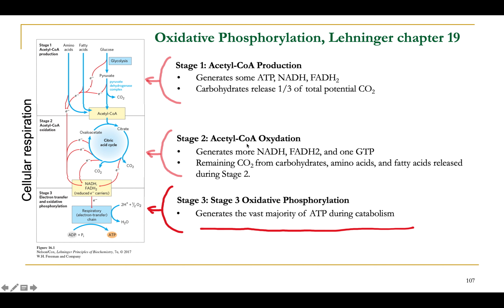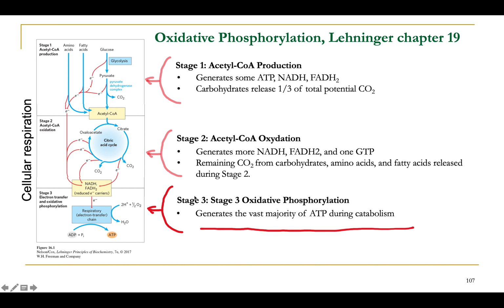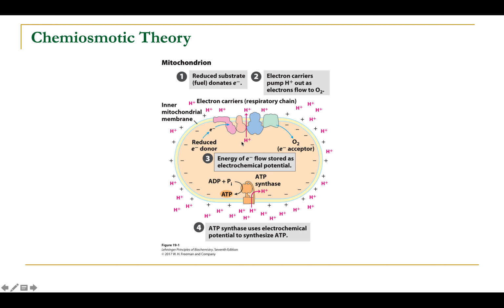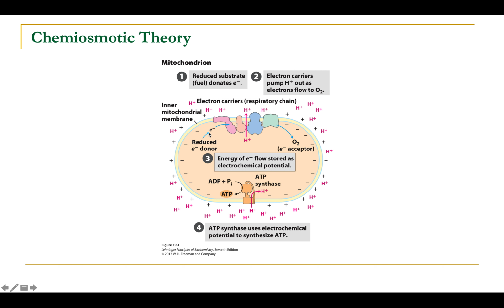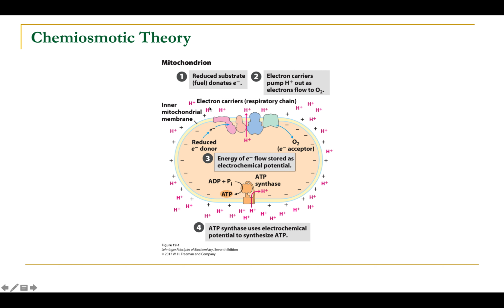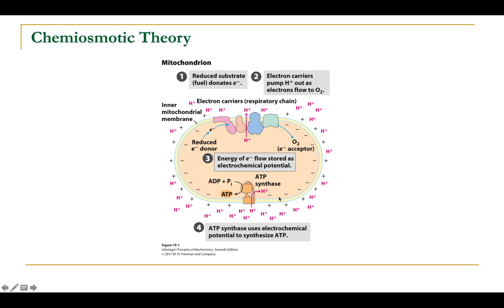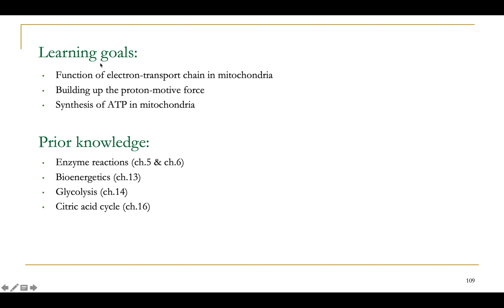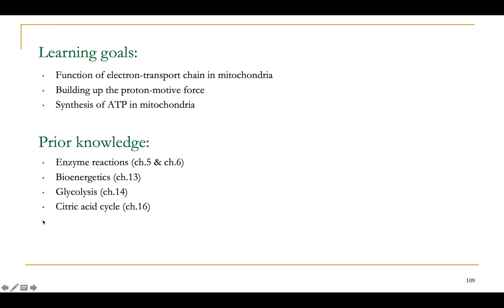Lecture 9 1 OXPHOS ETC intro